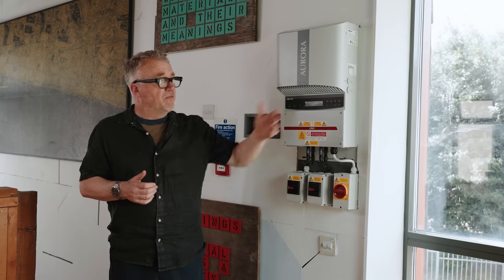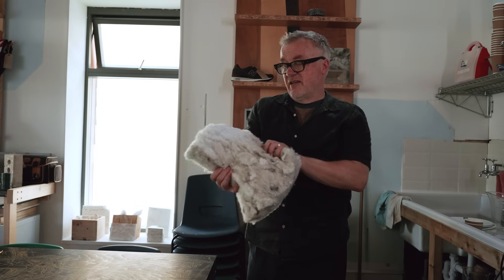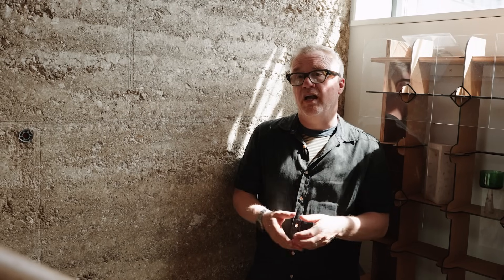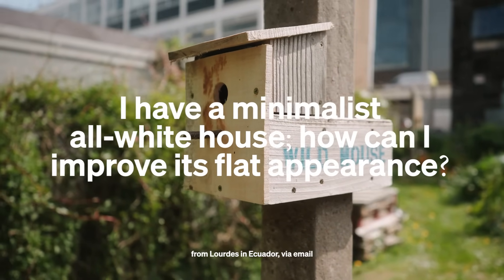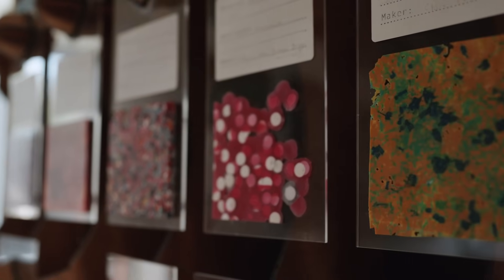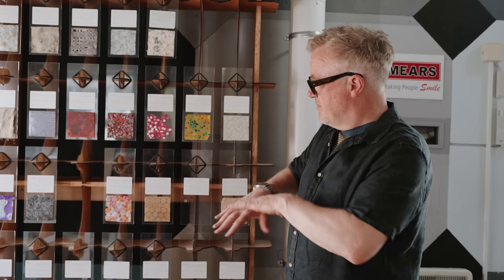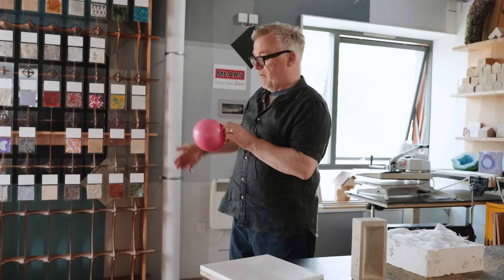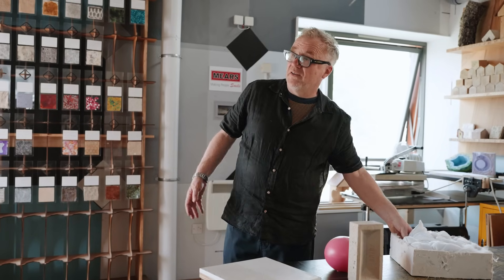Architect Duncan Baker-Brown answers your questions on adaptive re-use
Duncan is the author of ‘The Re-Use Atlas’, founder of the architectural practice BakerBrown Studio and regularly attends UN Climate Change Conferences on behalf of RIBA.

Last month, he wrote a piece for The Modern House Journal outlining the urgent need to decouple from the linear-economy before inviting readers to submit their questions on adpative re-use. We filmed his responses at The Wastehouse at the University of Brighton. Built in 2014 using over 85 per cent waste material, it is a living laboratory for ecological design research and demonstrations of sustainable living.

CHAPTERS

0:06 Question 1: Can adaptive re-use still apply to small projects?
1:58 Question 2: How affordable is adaptive re-use?
4:18 Question 3: I have a minimalist all-white house; how can I improve its flat appearance?
5:49 What is The Wastehouse for?
6:19 Student experiments with waste materials
8:17 Found plaster, waste bricks, Gumdrop bins and duvets as insulation
10:56 Question 4: How can I fine a construction company that prioritises adaptive re-use?

Presented by Duncan Baker-Brown
Producer: Nell Card
Film: Gene Limbrick
Editor: David Potter

A weekly newsletter of home and interior inspiration, delivered to your inbox